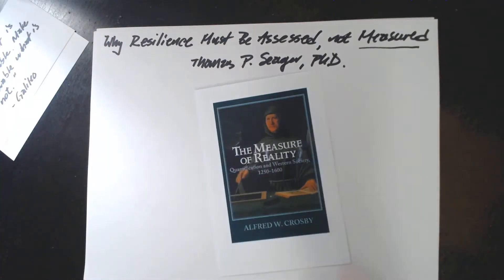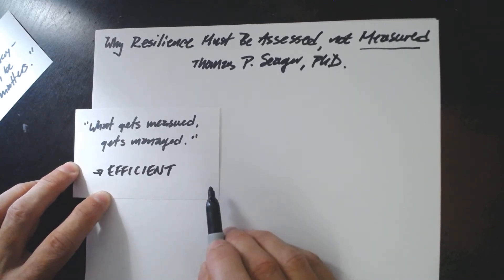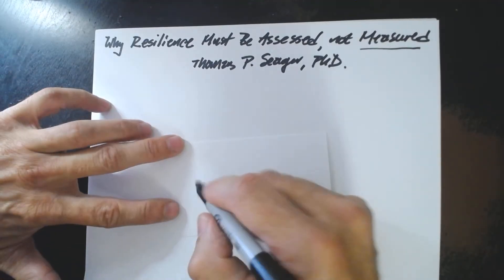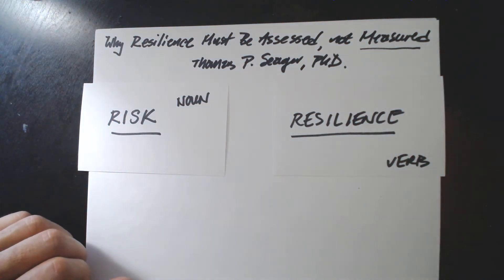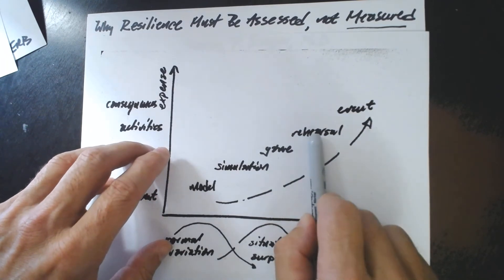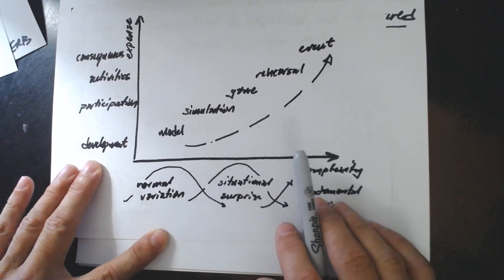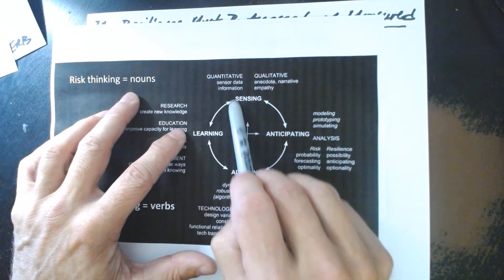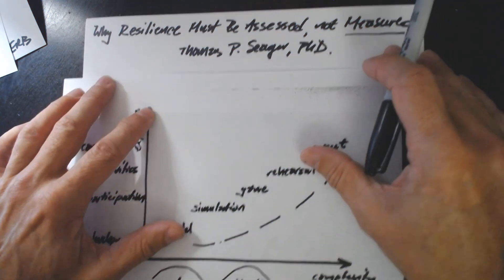Why Resilience Must be Assessed, not Measured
Although quantification and measurement laid the foundation for an Industrial Revolution that made manufacturing more efficient, survival depends not on just efficiency, but also on adaptability.  This video describes the difference between risk-based approaches to management that count nouns, and resilience based approaches that rely on verbs.  Because verbs can not be counted, only described, resilience must be assessed, not measured.  The different contexts in which we can observe resilience are described, and the four essential processes of resilience introduced.

This video emerged from conversations with Drs. David Alderson, Dan Eisenberg, (Naval Postgraduate School) and David Woods (The Ohio State University).